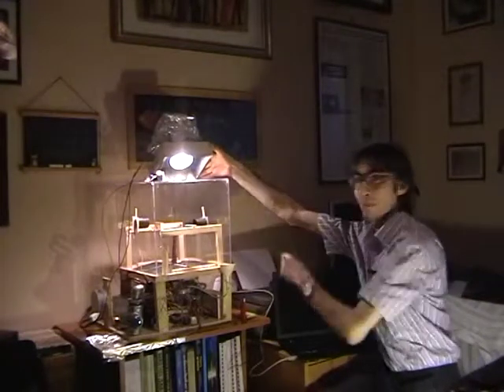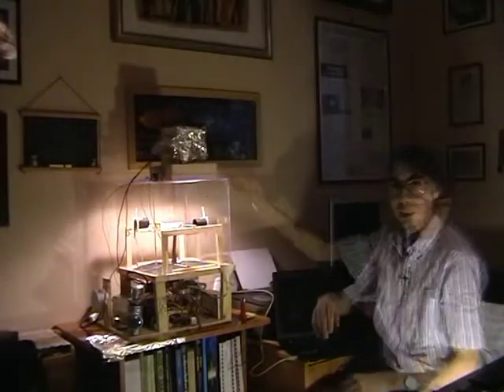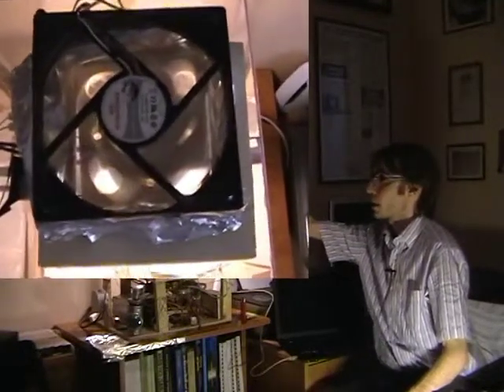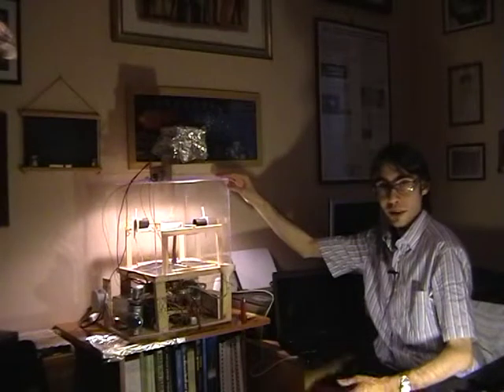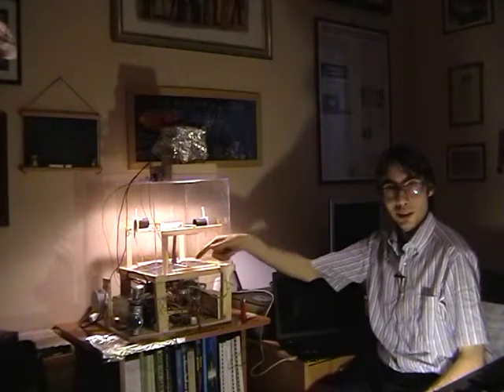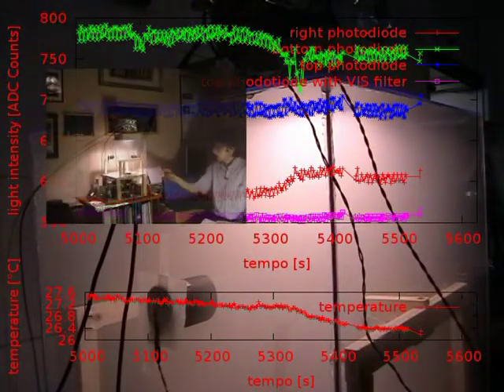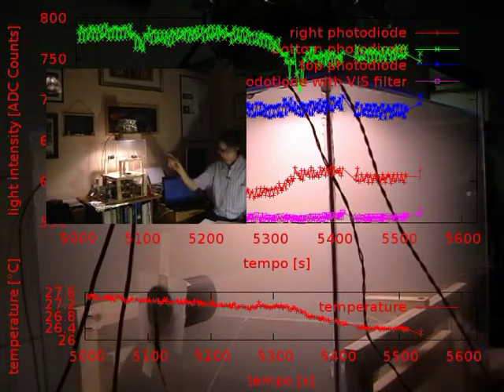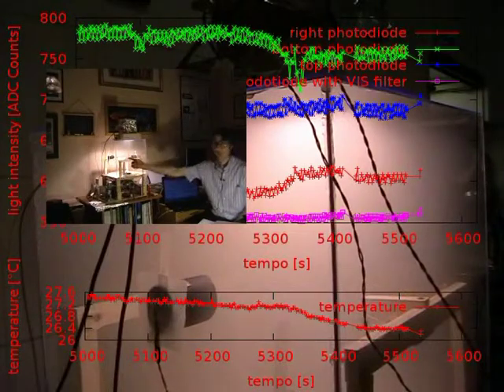A physics exhibit to show the effect of the aerosol in the atmosphere on electromagnetic light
In this video-presentation it is explained the construction and utility of a didactic exhibit about the effect of aerosol in atmosphere on electromagnetic wave propagation. The exhibit is composed by a lamp simulating the Sun, a plexiglass case (the atmosphere), white or black panels (surface albedo), a combustion chamber to supply aerosol inside the case and other equipments. There are temperature and relative humidity of air sensors and 5 light sensors to measure direct and scattered light. It is possible to measure the cooling effect of aerosol inside the case and the increasing in scattered light.